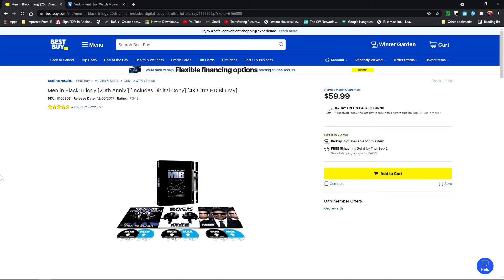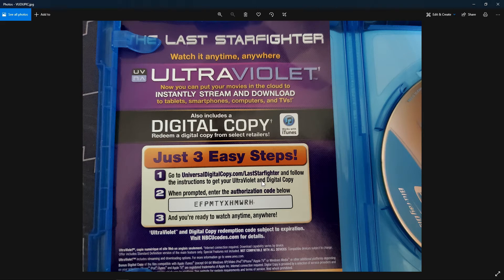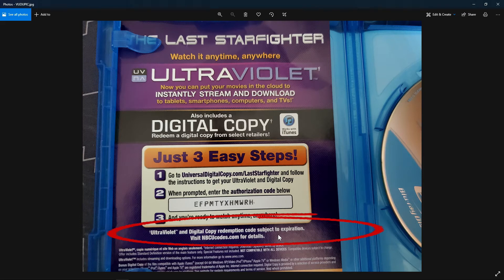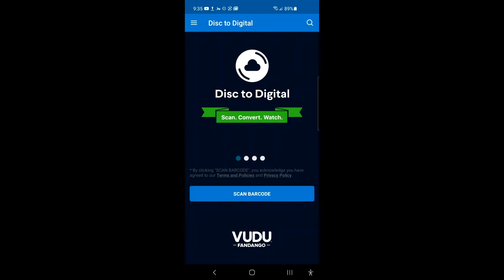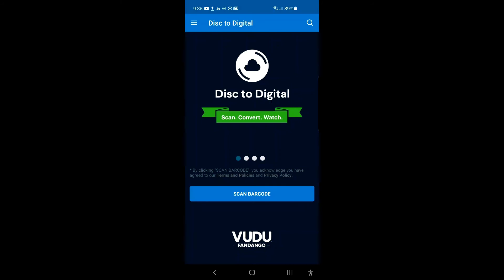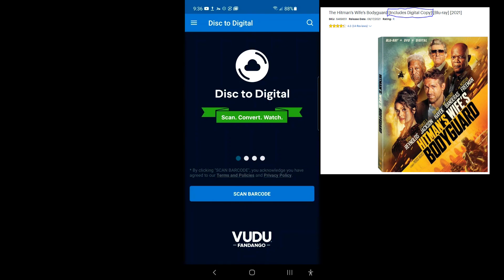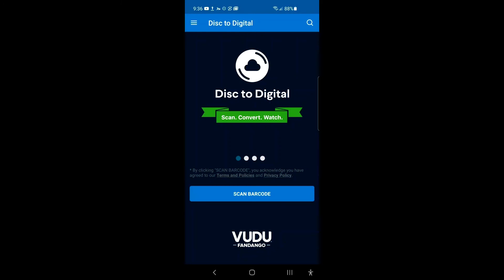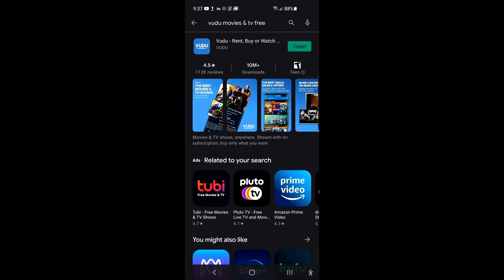How to use VUDU'S 'DISC TO DIGITAL' app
You can download the DISC TO DIGITAL feature in VUDU'S mobile app. This is useful even after the digital code, that comes with the digital copy of a movie, has since expired.

NOTE: This streaming service may not be available in all areas respectively.
This also will NOT work on Disney movies(MARVEL, STAR WARS, etc.)
As of the making of this video, this app is currently unavailable to work on iOS.

HYAKKA RYORAN (THIS TRACK IS INCLUDED IN POWERDIRECTOR 365 VERSION BY WHICH I HAVE BEEN GRANTED PERMISSION TO USE).